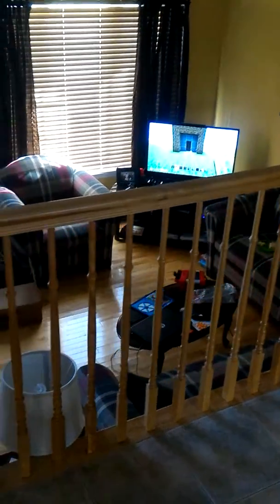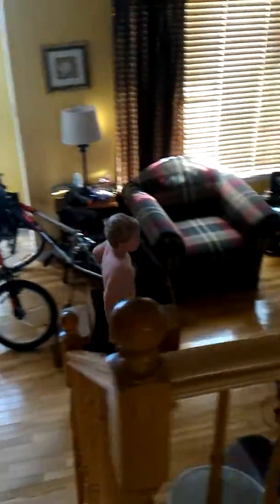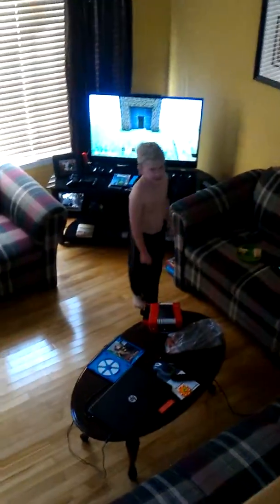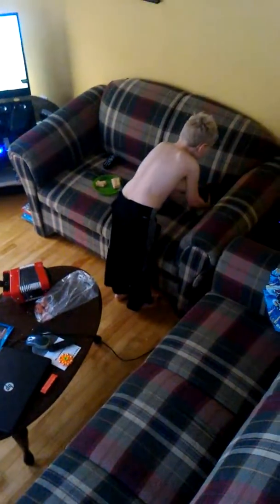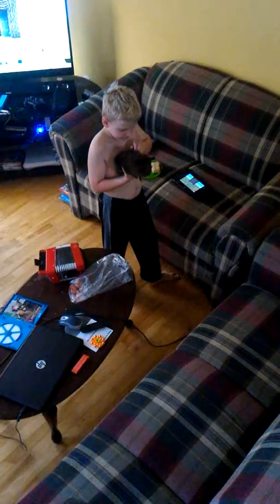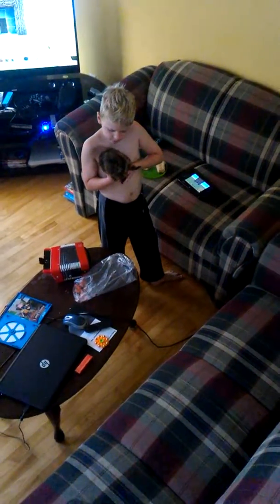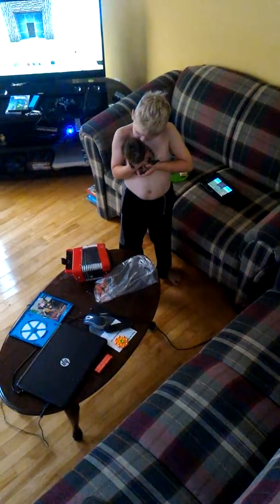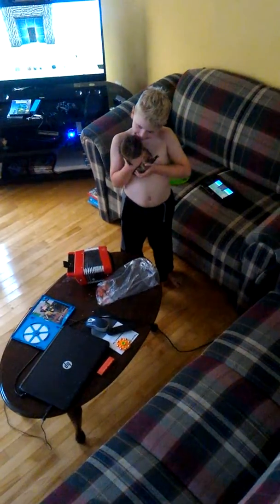Evan demos his Minecraft elevator